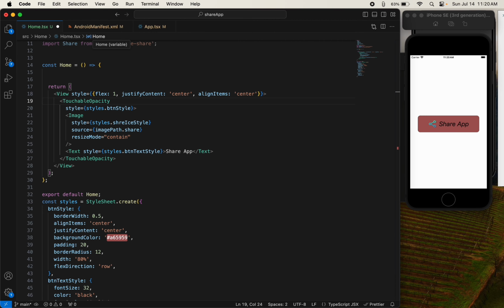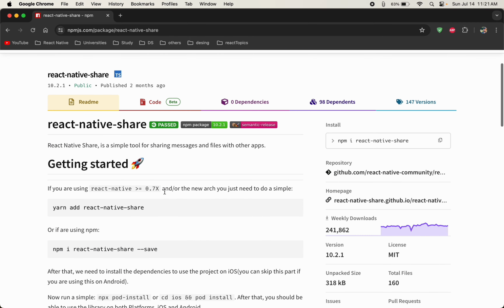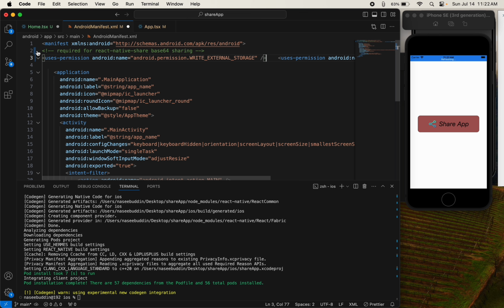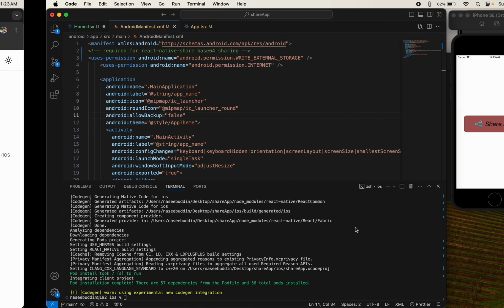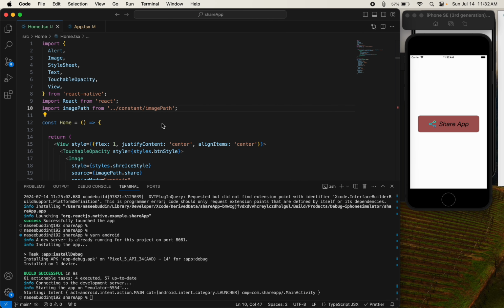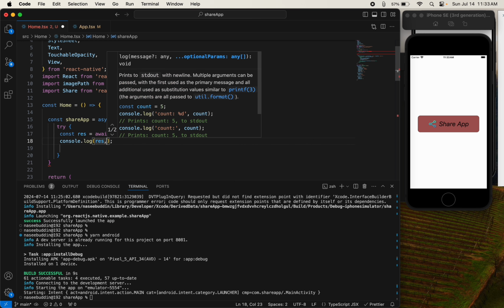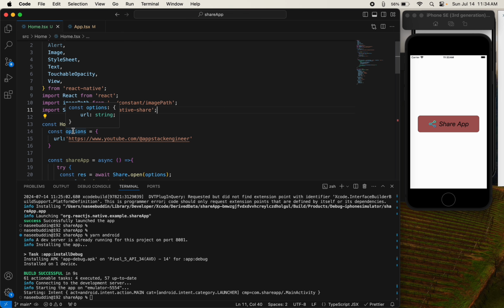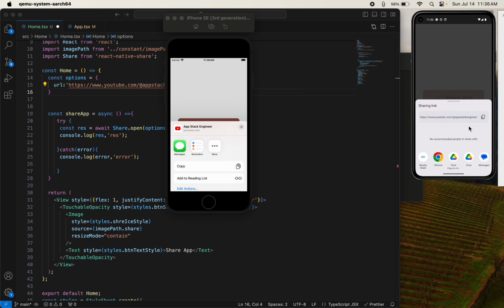React Native Social Sharing with react-native-share Tutorial 205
In this React Native tutorial, we delve into Social Sharing, a crucial feature for modern app engagement. Learn how to integrate seamless sharing functionality into your React Native apps using built-in modules and third-party libraries. Whether it's sharing content on social media platforms or via other communication channels, this video will guide you through the implementation steps, best practices, and customization options. Enhance user interaction and amplify your app's reach with React Native Social Sharing